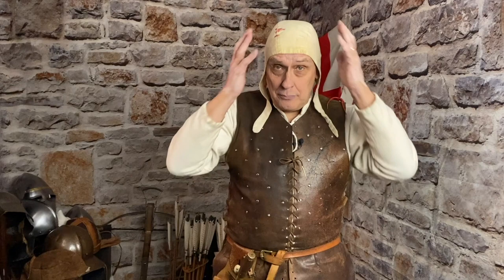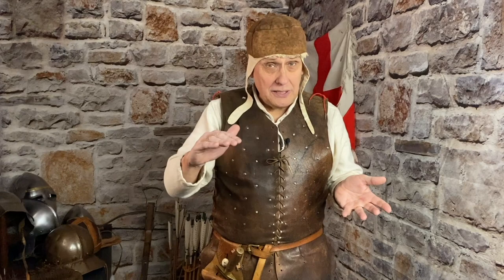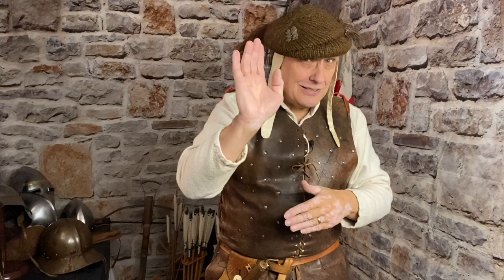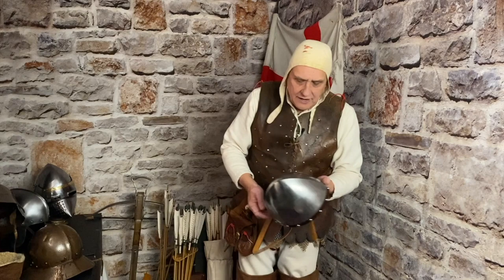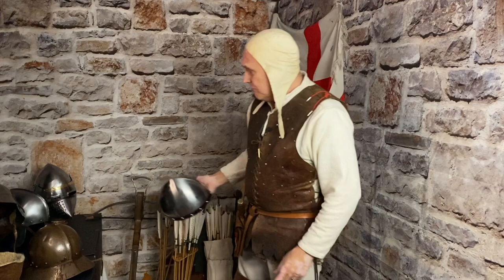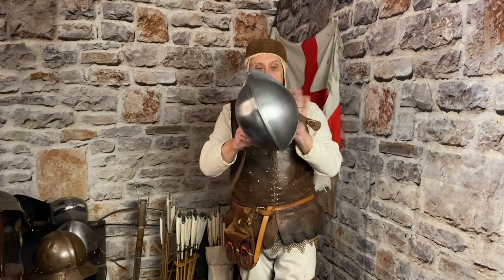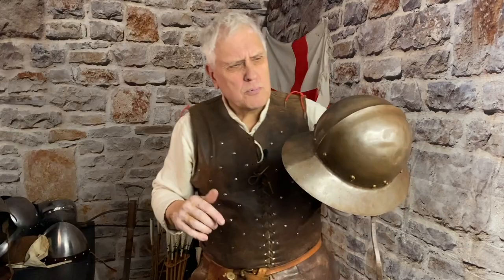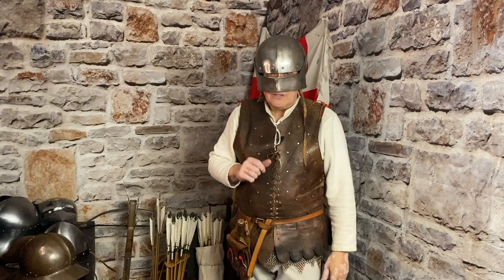Helmets & headgear, what a medieval archer wore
In this video, we explore what helmets and headgear a medieval archer wore as Kevin Hicks shares some of the helmets and hats that would have been worn by a medieval bowman spanning from the Hundred Years War up to the Wars of the Roses.